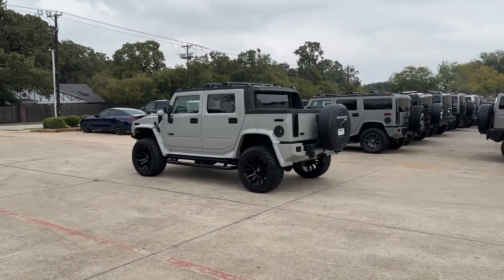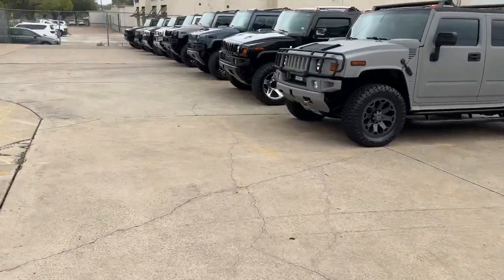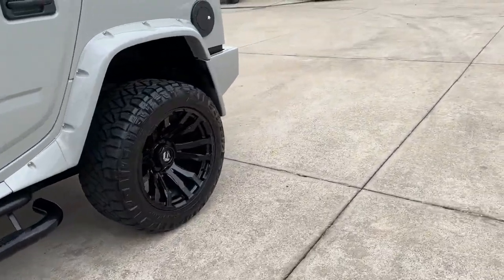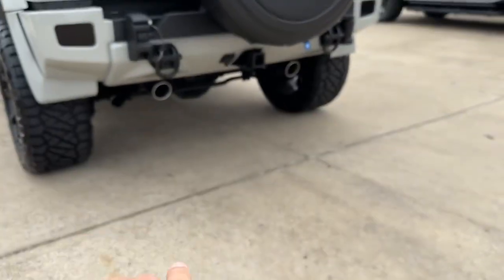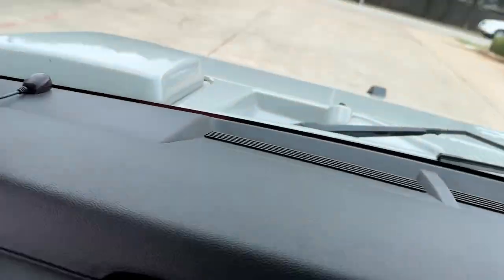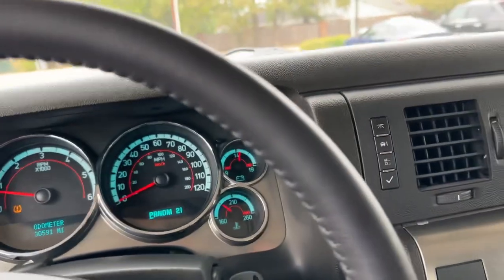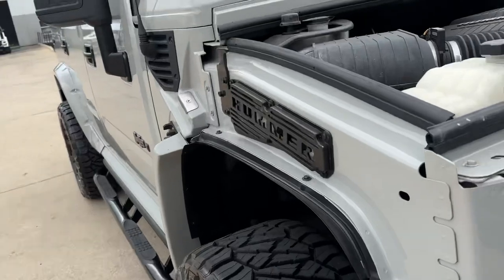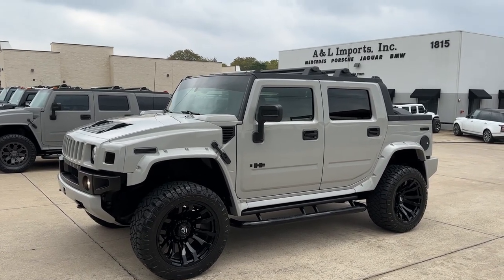2008 Hummer H2 SUT Luxury - Nardo Gray Black Ops Edition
Color similar to the Destroyer Gray, but more of a Battleship Gray color.